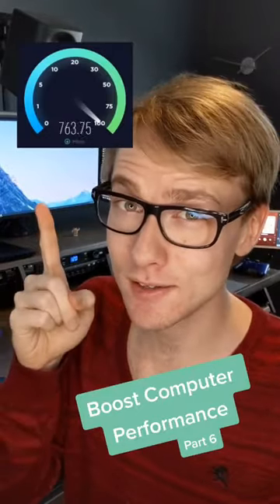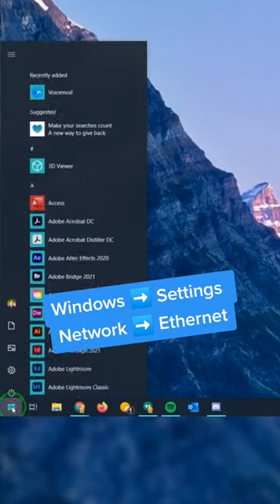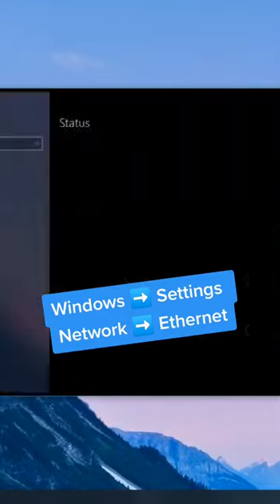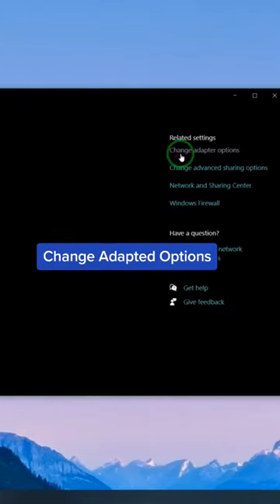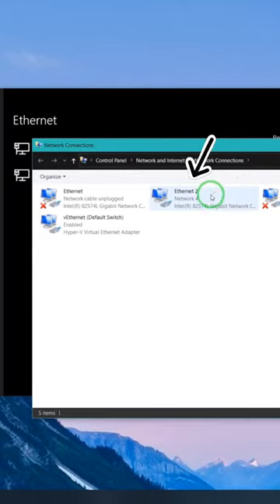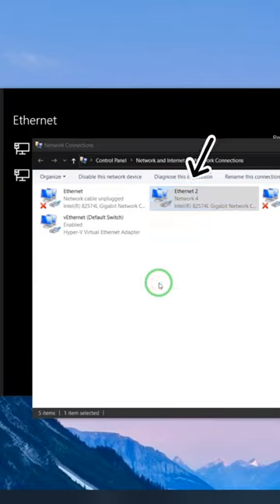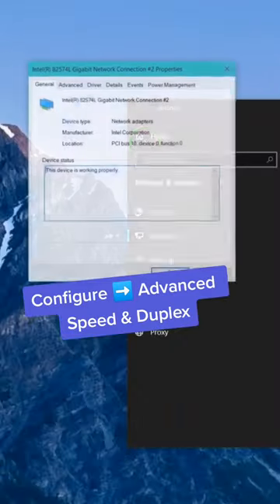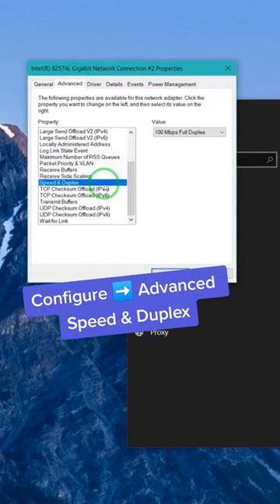Boost Internet Speed (studioloftmedia)